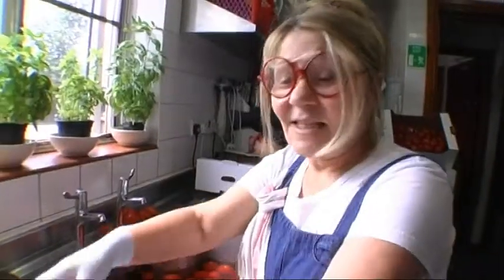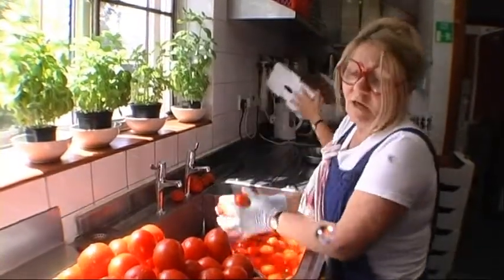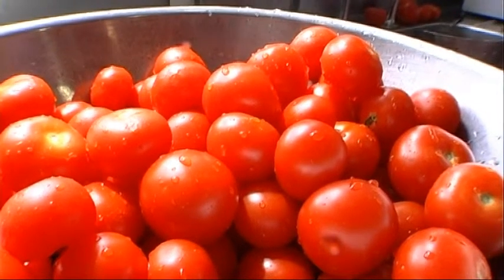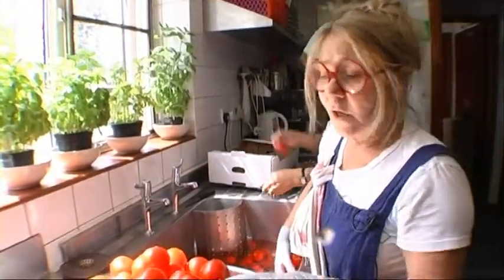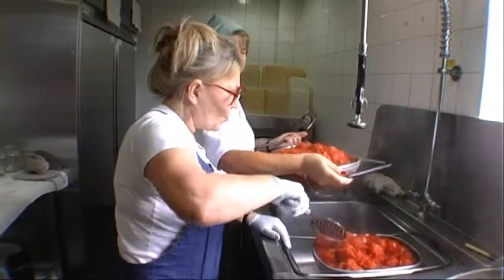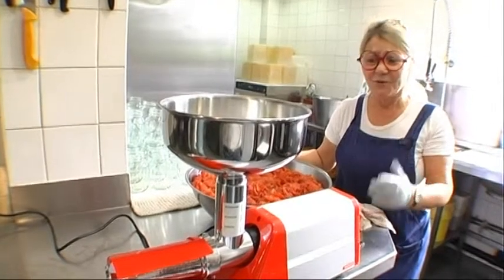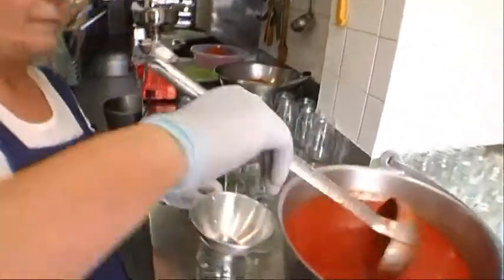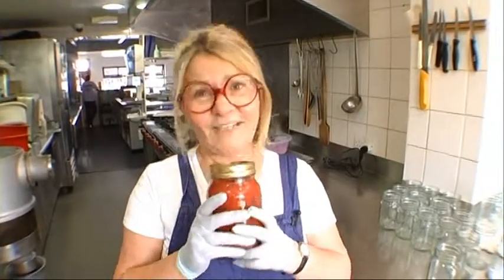Franca on Passata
Franca's Italian Takeaway, Bolton, Lancashire, UK
passata - Passata is made from ripe tomatoes that have been puréed and sieved to remove the skin and seeds. It is home made at Francas and is sold in jars at her shop at 193 Saint Georges Road, Bolton,  BL1 2PG. Tel. 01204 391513